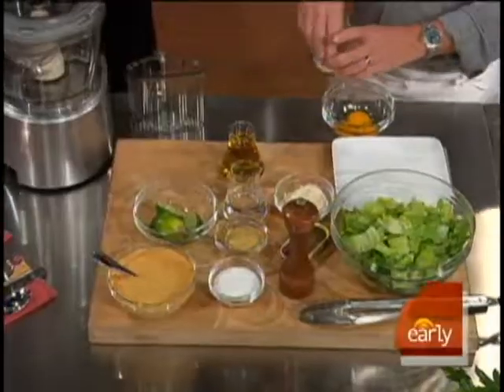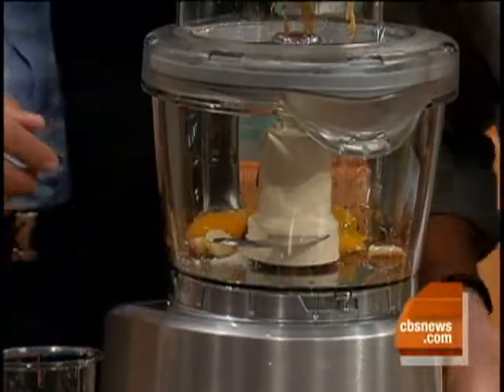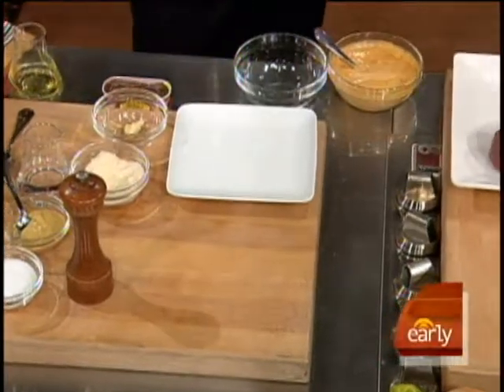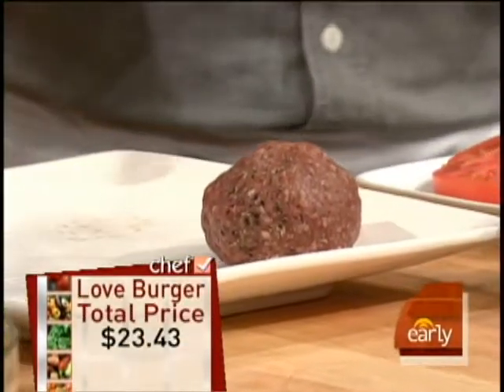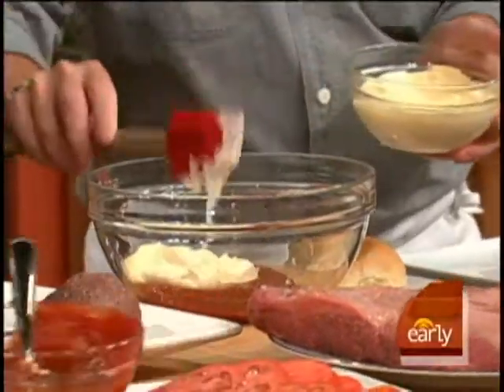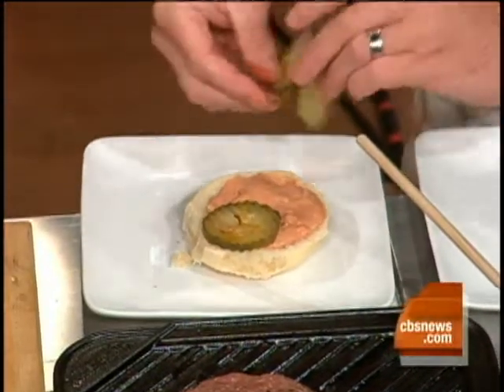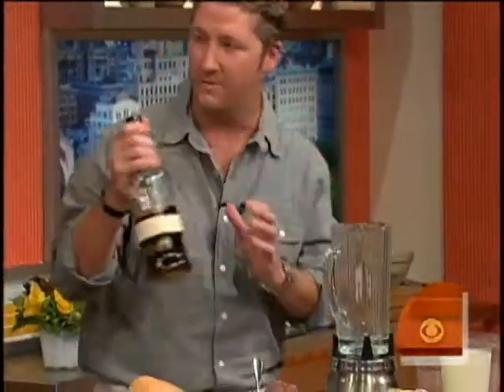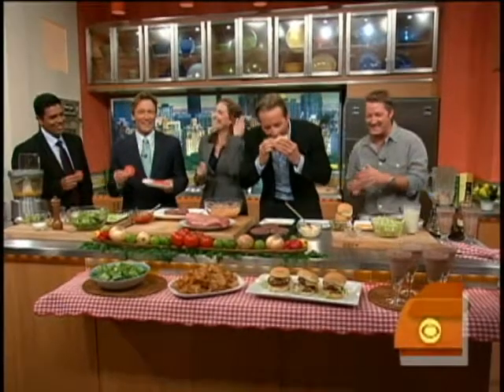'Love Burger' On a Budget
Chef Tim Love is our Chef on a Shoestring this week. He prepares a Caesar Salad, the "Love Burger" with Chile Parmesan Potato Chips, and a Vanilla Brandy Spiked Chocolate Shake.